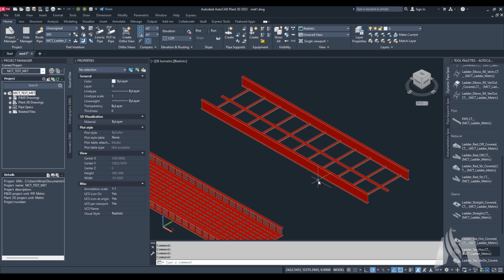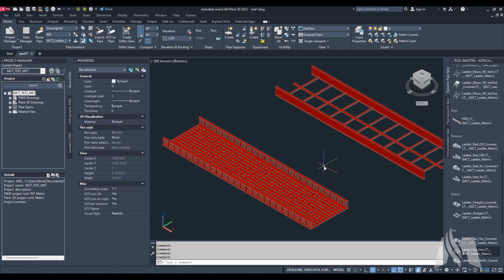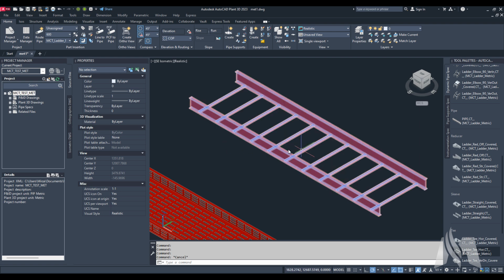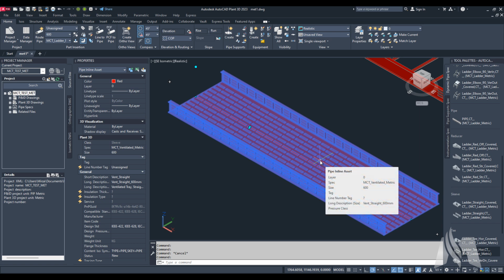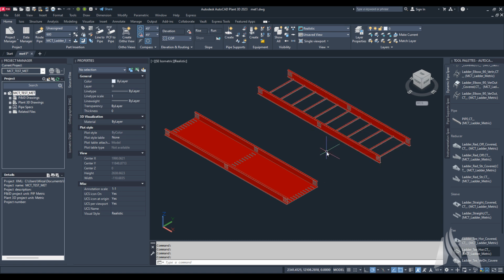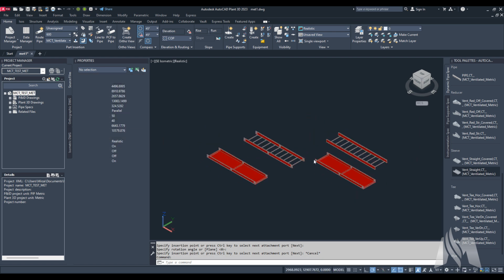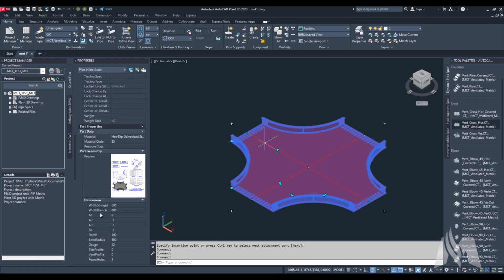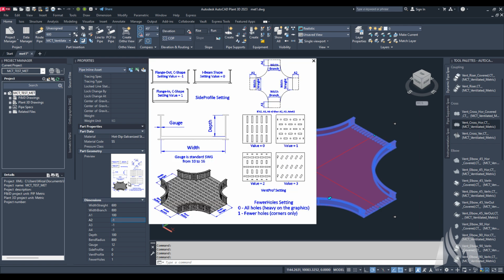Parametric Cable Tray Plugin version 1.4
1. The user has the option to choose fewer holes in ventilated trays and side railings of both ventilated and ladder trays so that the graphics load is minimal while working on the project
2. In the ladder tray when the size is 600mm (24”) or greater, a central support rung was automatically placed. Now users have the option to either switch ON or OFF based on their project needs